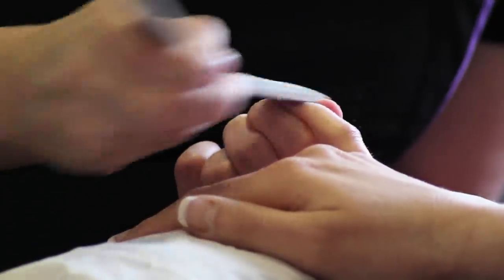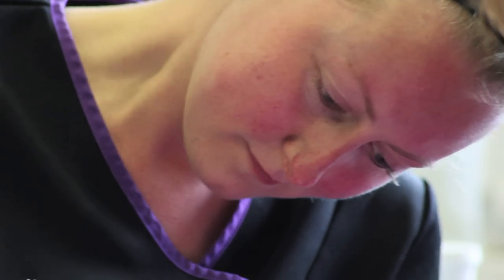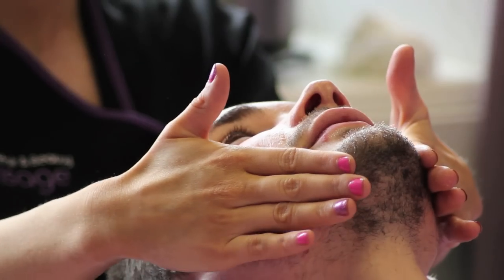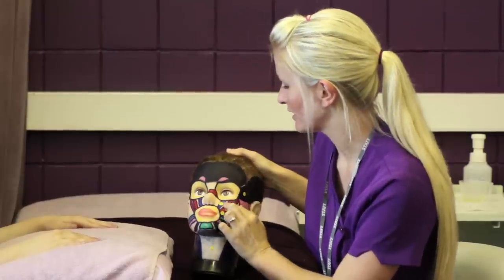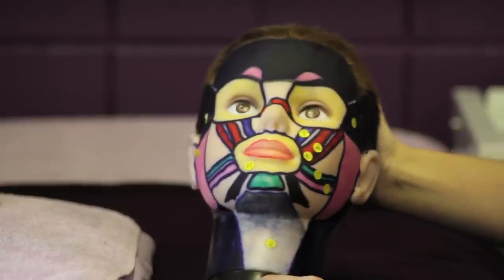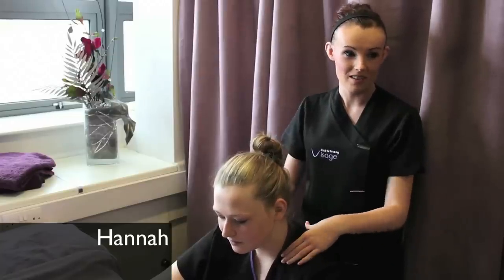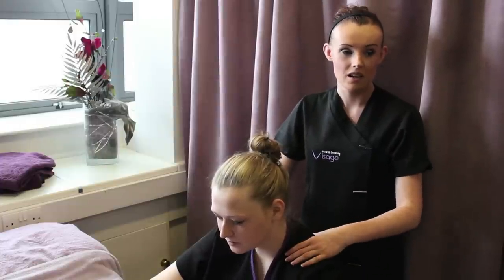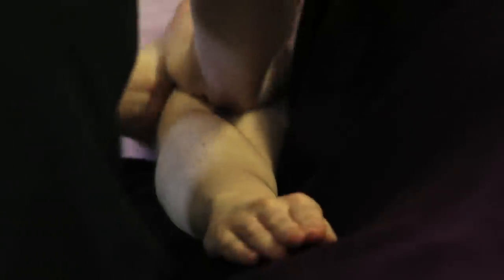Beauty Therapy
Study beauty therapy at Walford & North Shropshire College. Video by Brook Cottage Media,